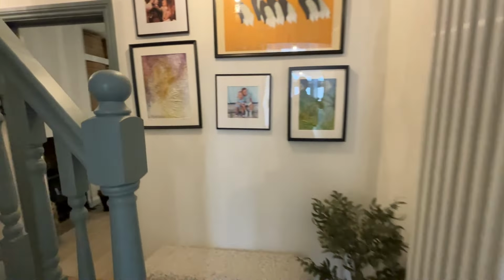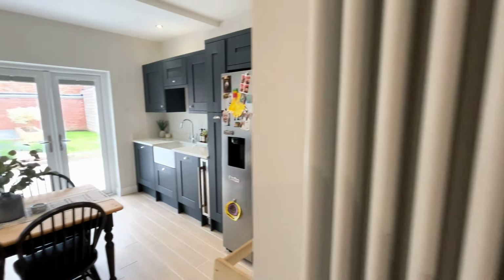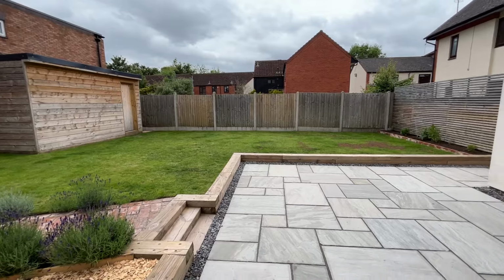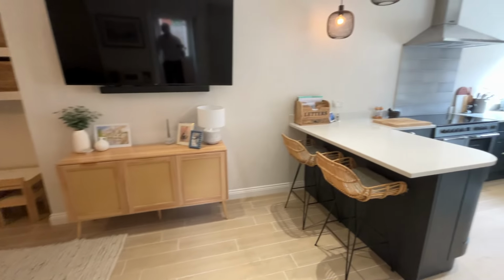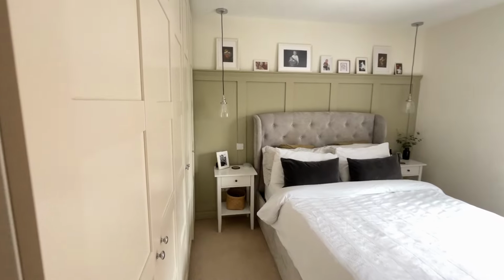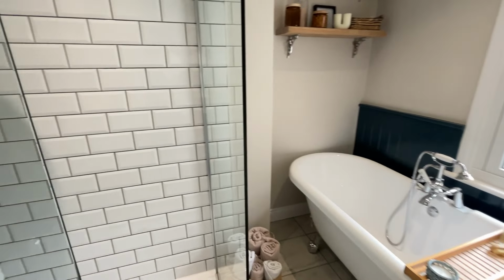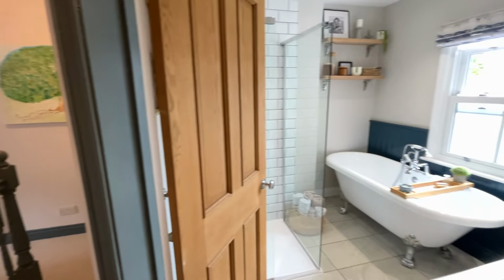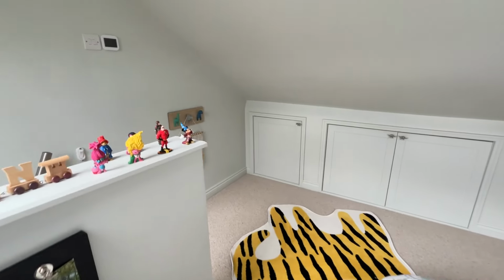Richmond Street, Hereford Property Tour